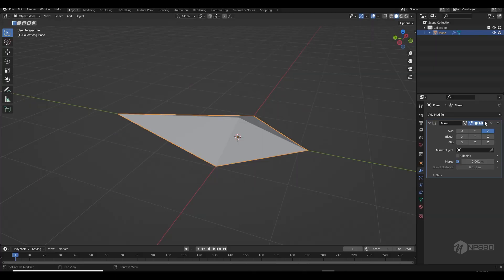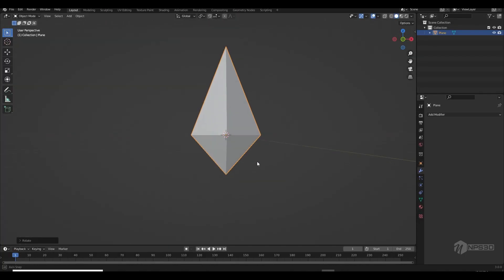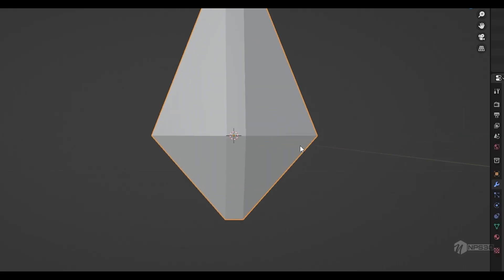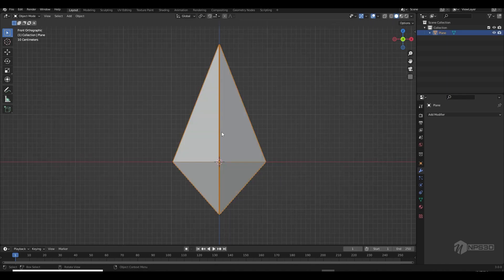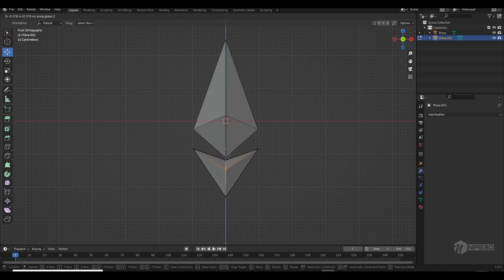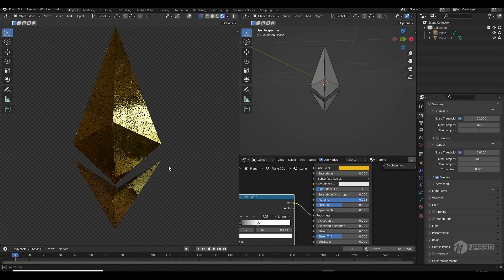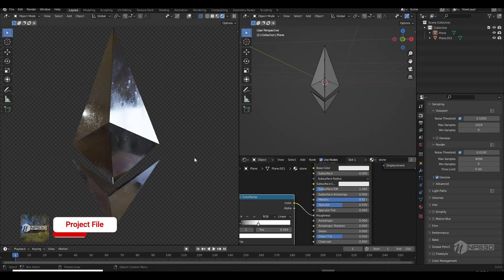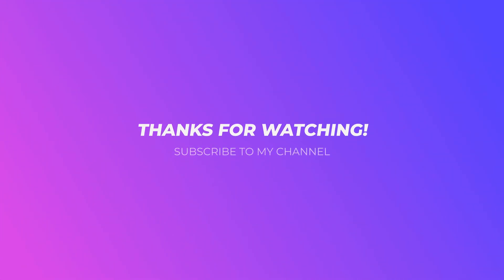How to Create Ethereum Model in 1 Minute